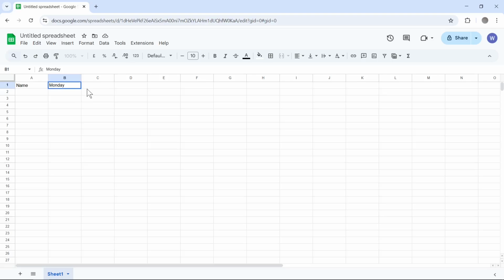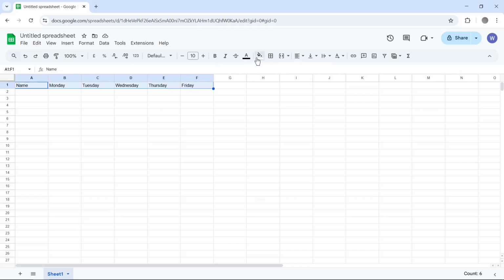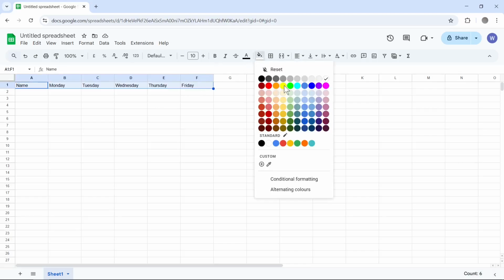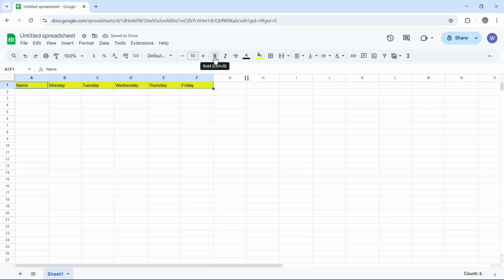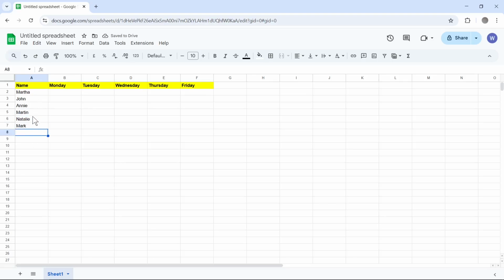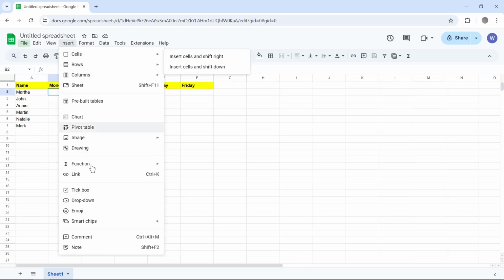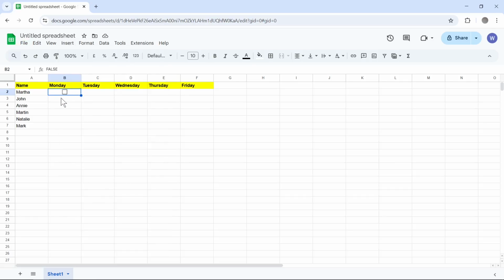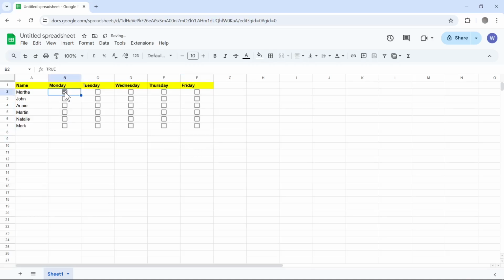How to Create an Attendance List in Google Sheets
Learn how to create an attendance list in Google Sheets using headers, checkboxes, and formatting tools. Ideal for schools, teams, and workplaces.